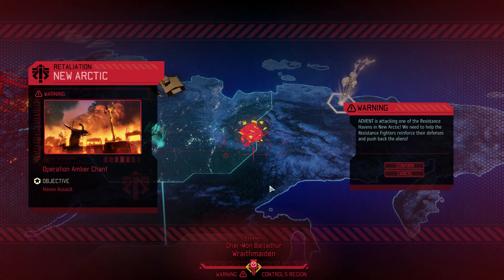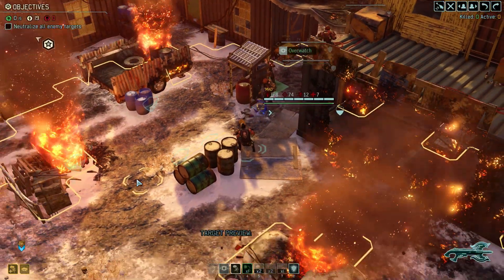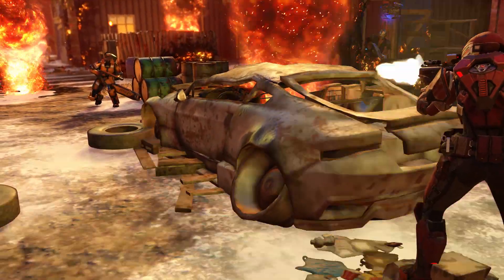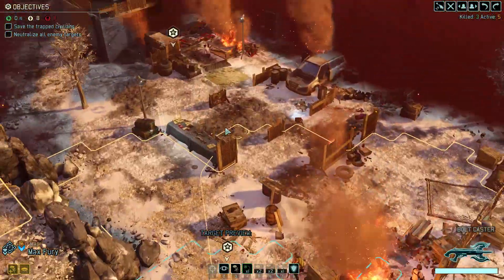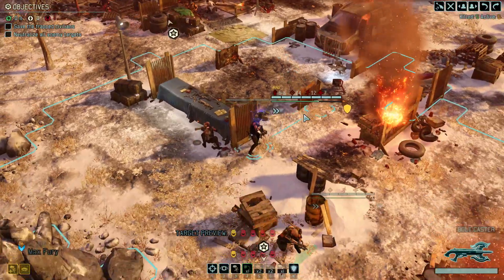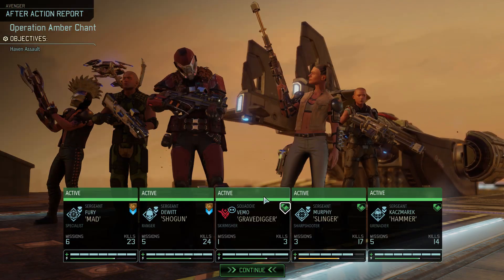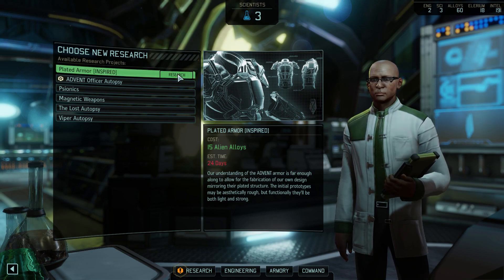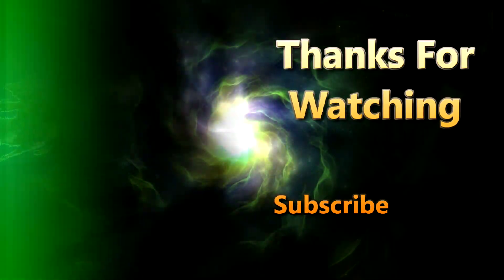XCOM 2 WOTC Let's Play Legend Save Those Civilians #09 Operation Amber Chant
Let's Play XCOM 2 War Of The Chosen Legend Save Those Civilians #09 Operation Amber Chant

Addons used are the following, just quality of life ones mainly, future campaigns after this one will be modded, please feel free to suggest any in the comments section.

Instant Avenger Menus - WotC
Improved Camera
[WOTC] Additional Icons
Avenger Defense Bondmates Fix
Ruler Nerf Nerf
[WotC] Peek From Concealment UI Fix
[WOTC] Peek From Concealment
Missing Packages Fix + Resource
[WOTC] New Promotion Screen by Default
[WotC] Gotcha Again
[WotC+Classic] TacticalUI KillCounter